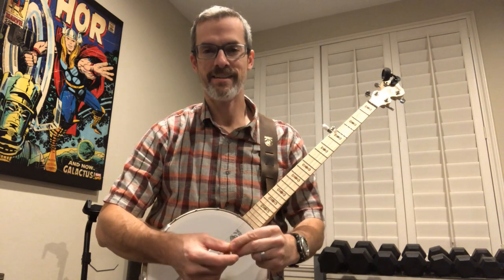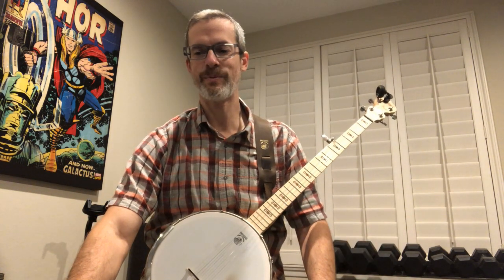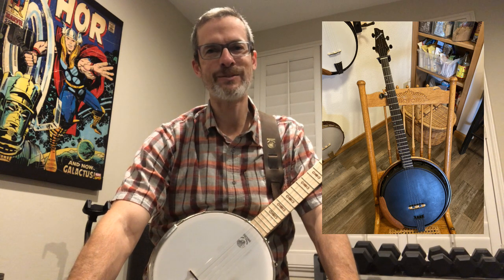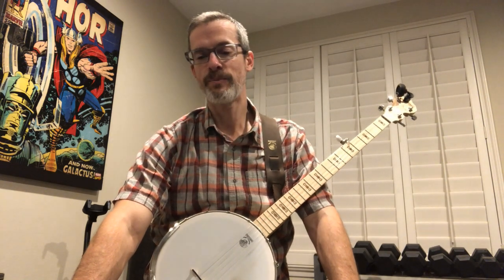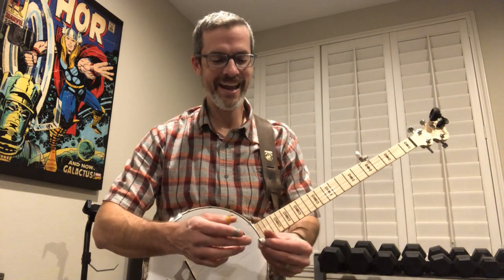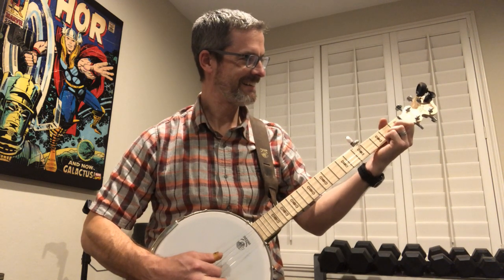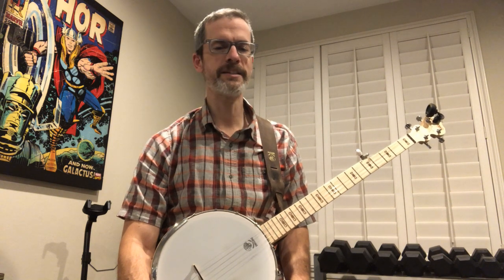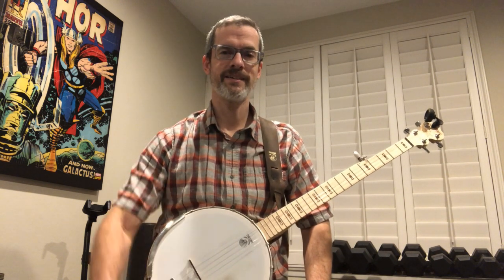3.5 month finger update and an incredible offer from Tom Nechville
Will I remember how to play?  Will I take Tom up on his offer?  Find out in today's riveting episode!